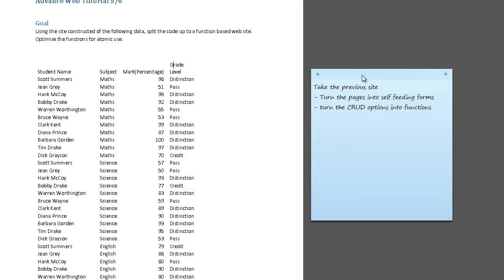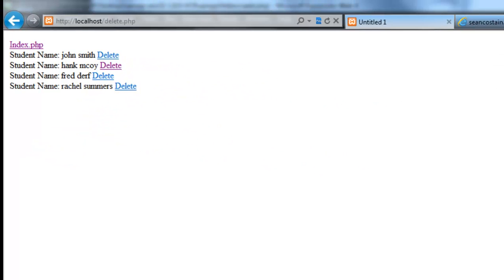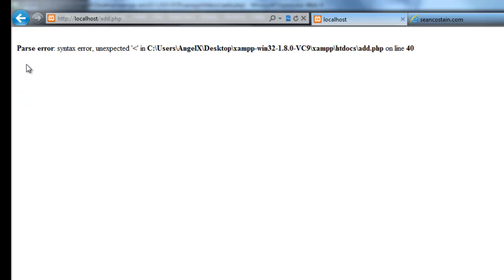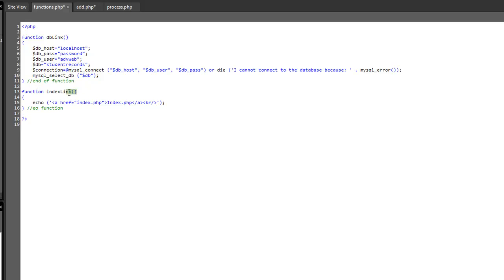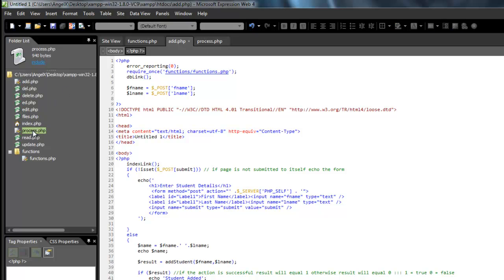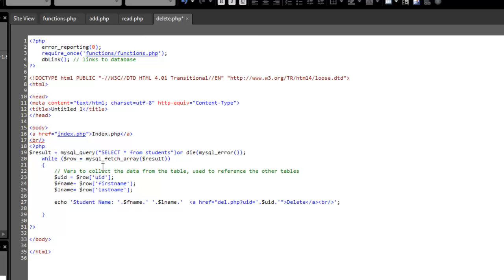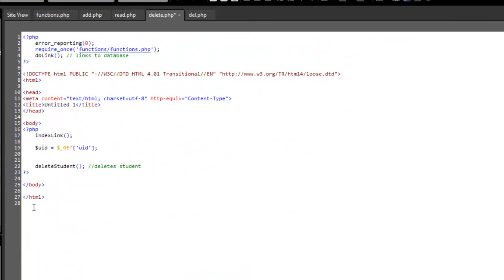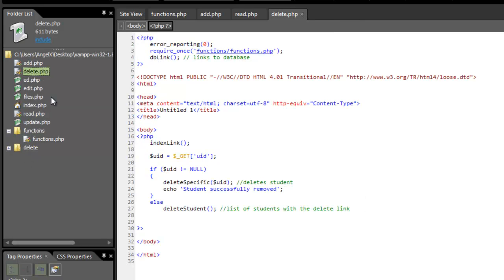functions crud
This is CRUD being moved to functions... without the update, I'll make another vid for the update, so you can work through the logic for it.